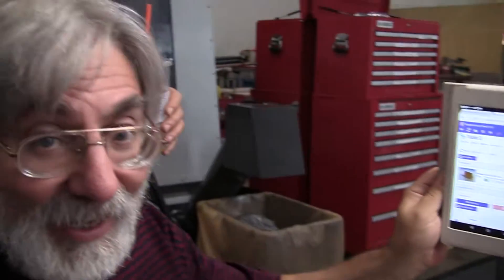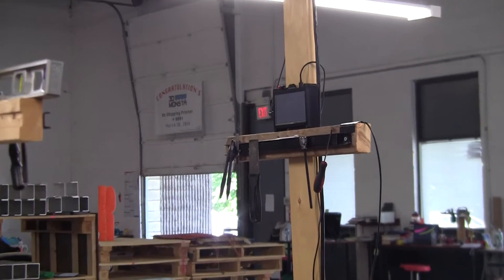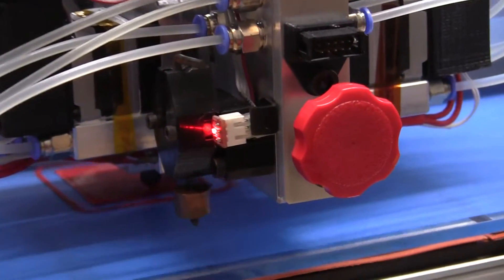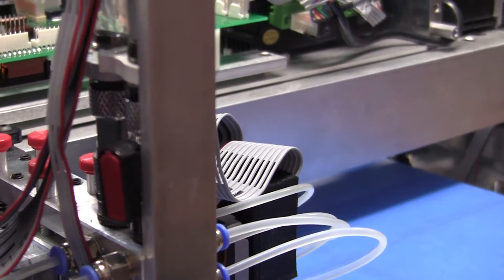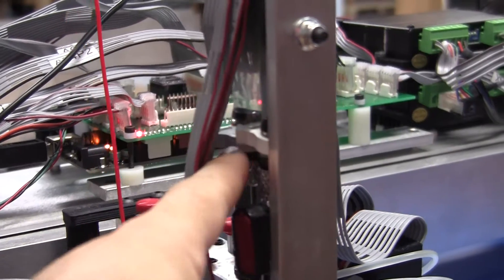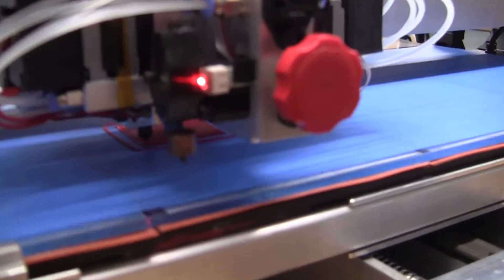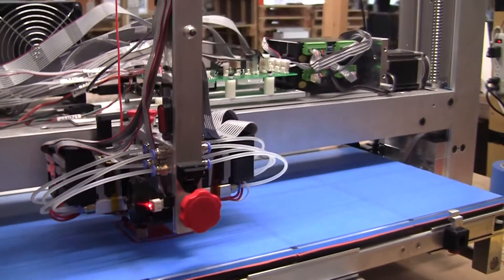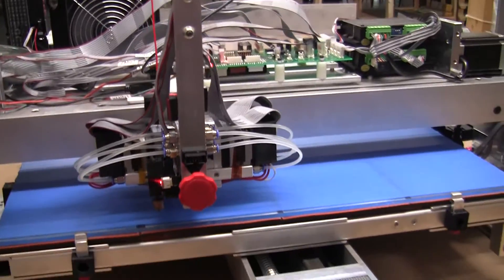Batch 2 - First Test Print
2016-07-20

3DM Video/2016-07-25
00001